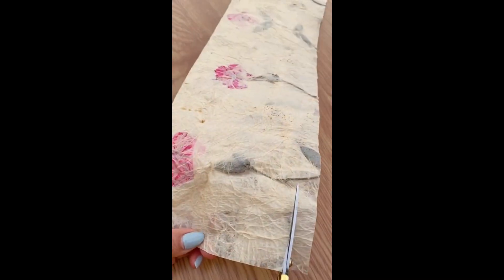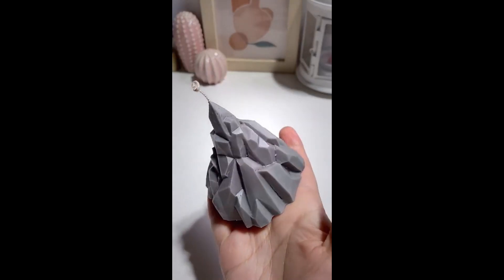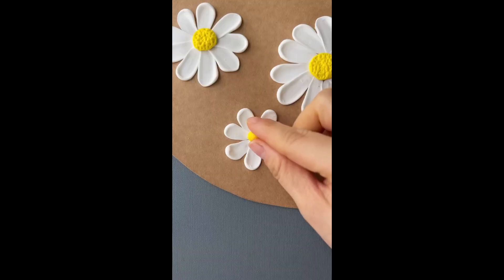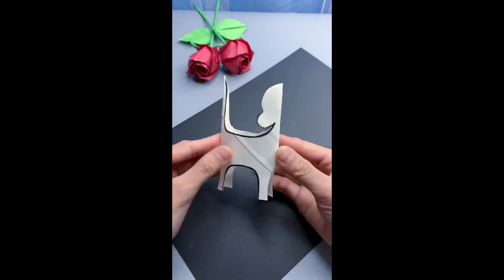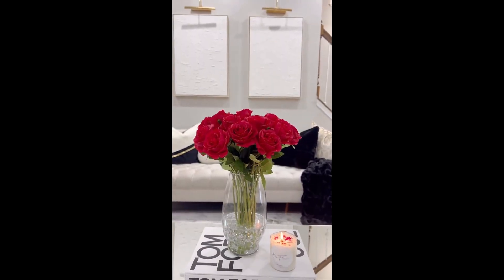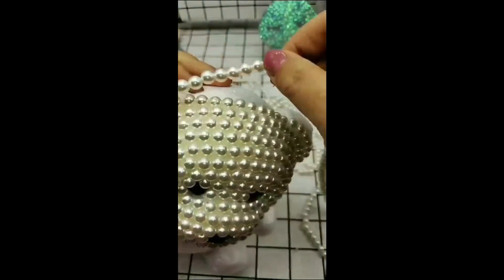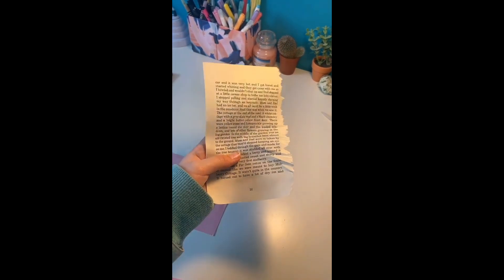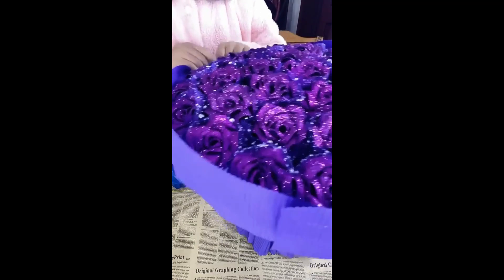INSANE TikTok DIYS!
Hey Ready Set Viral Fans!  Check out this amazing video where we show you The Best  TikTok Life Hacks and DIY ideas!!!